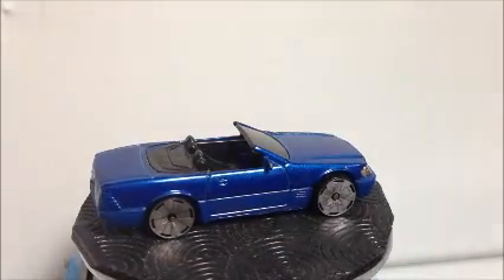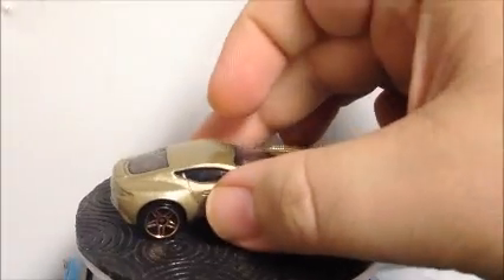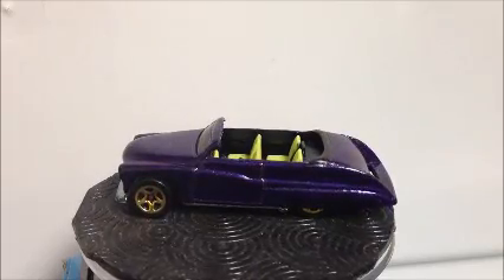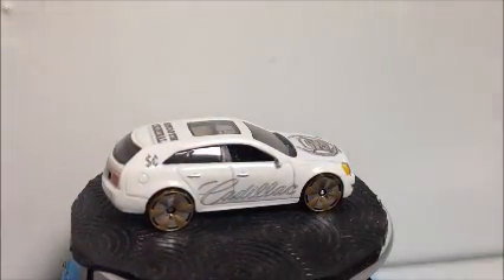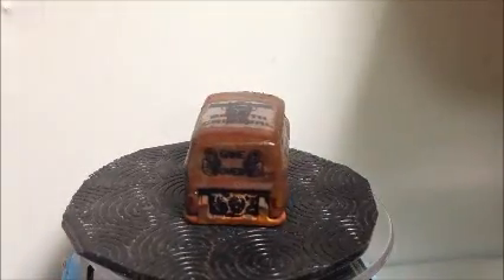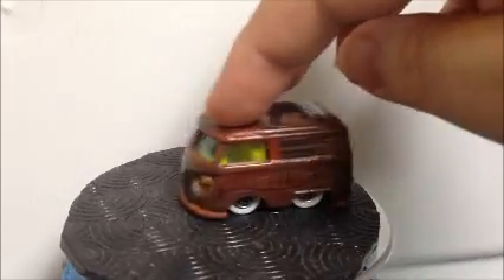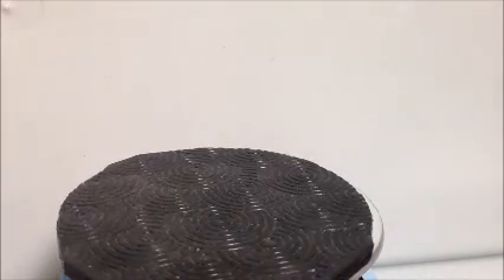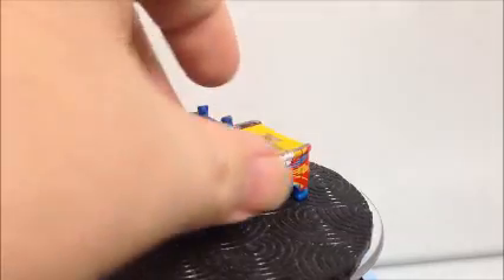Smooth Criminal Custom Hot Wheels 01 13 2015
back with more customs